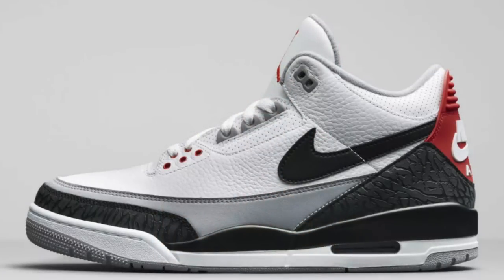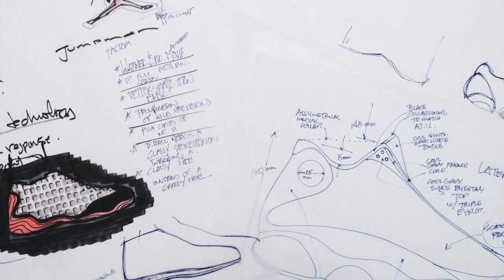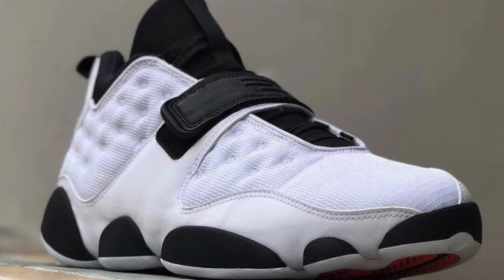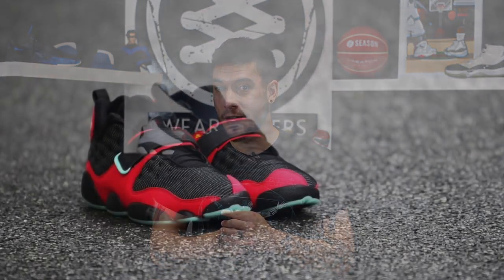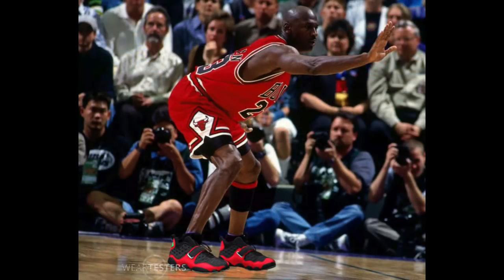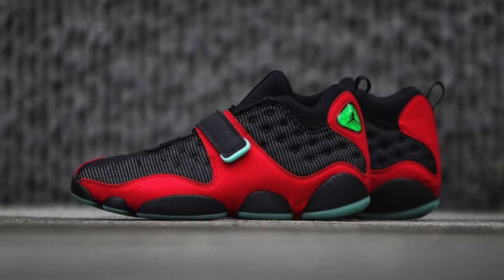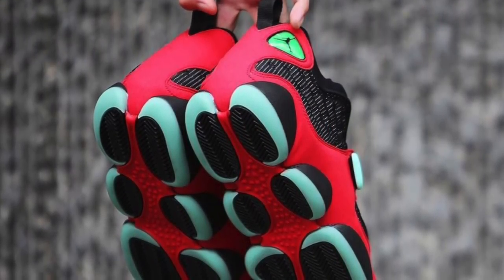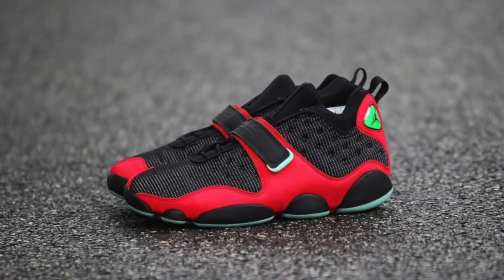AIR JORDAN 13 'TINKER' | FIRST IMPRESSION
Hey Guys! Here is a first impression and discussion on the upcoming Air Jordan 13 'Tinker'.